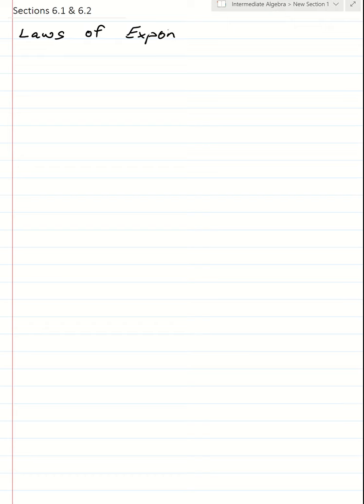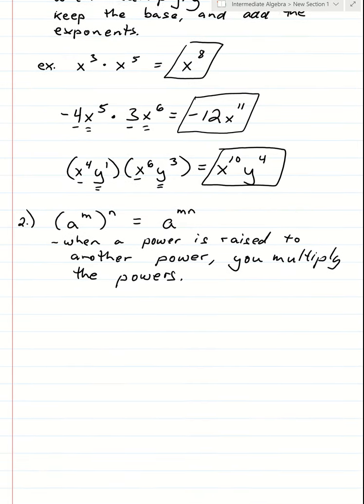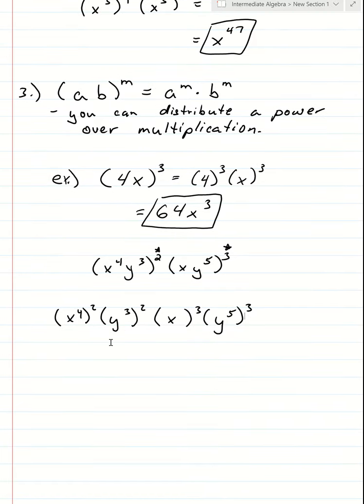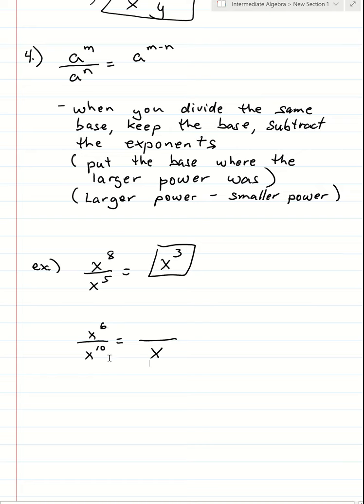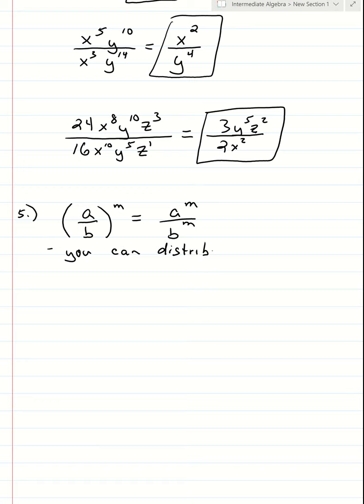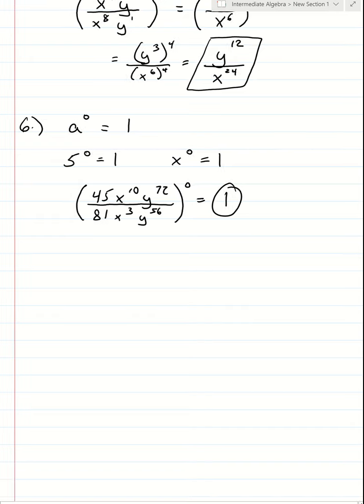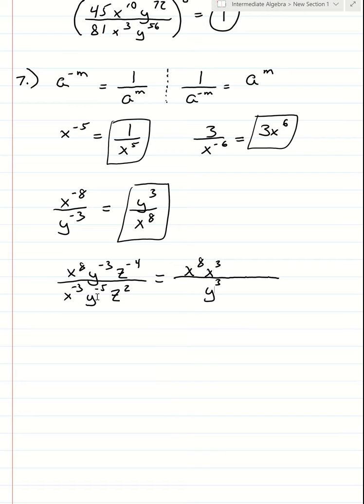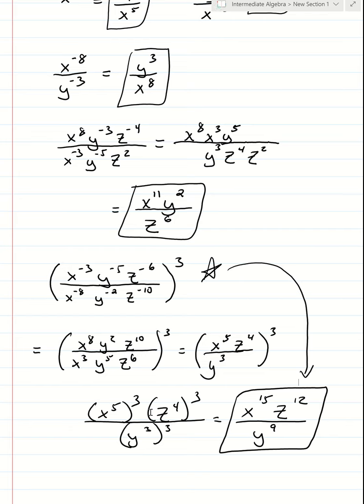MAT 160 Sections 6.1 and 6.2 Law of Exponents